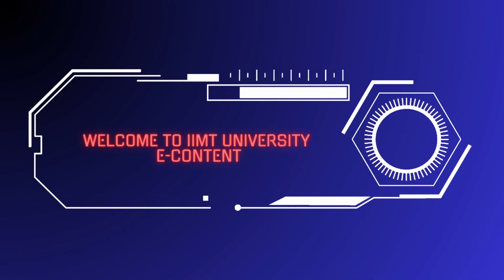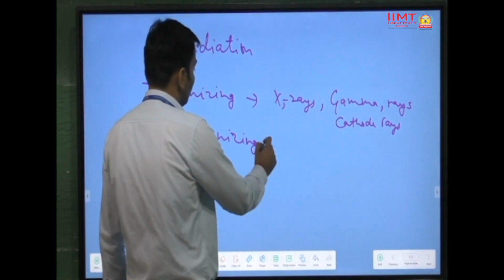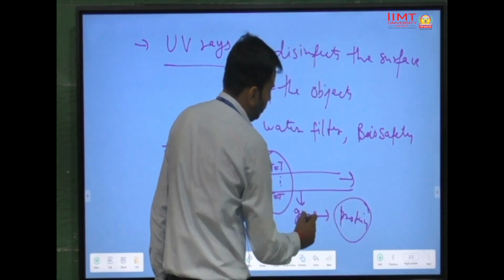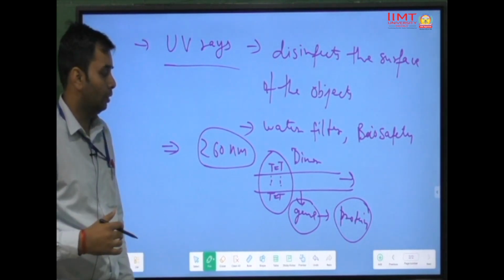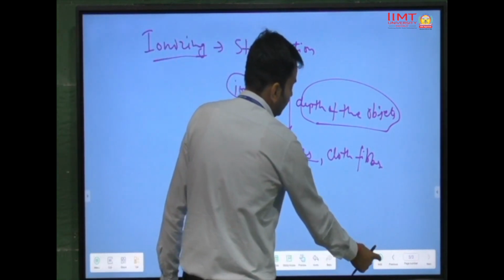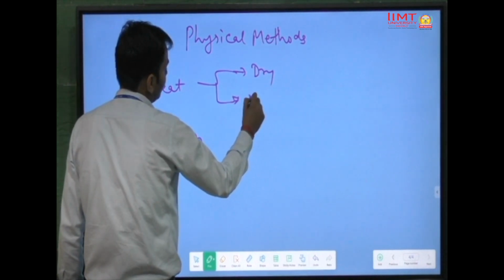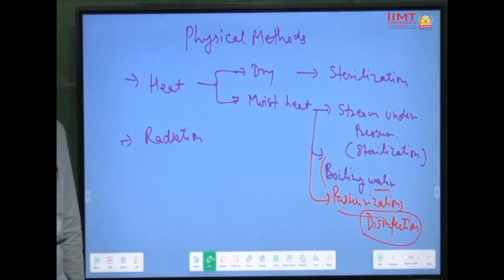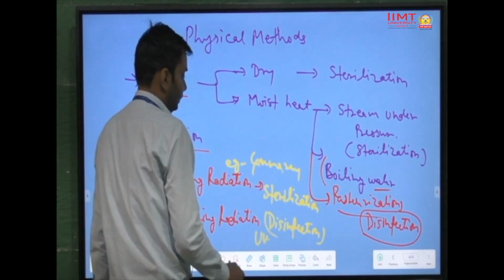Dr. Sachin Tyagi | Radiation | Microbiology | SOLST | e- Content | IIMTU